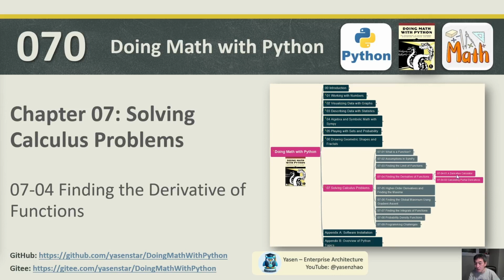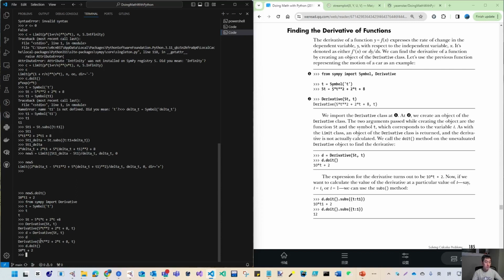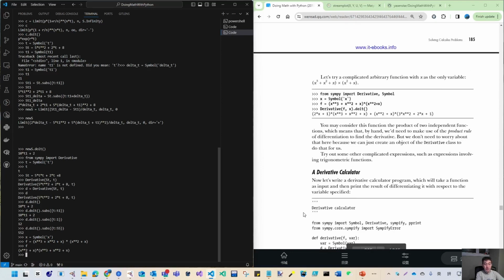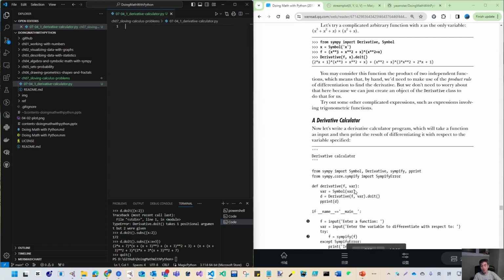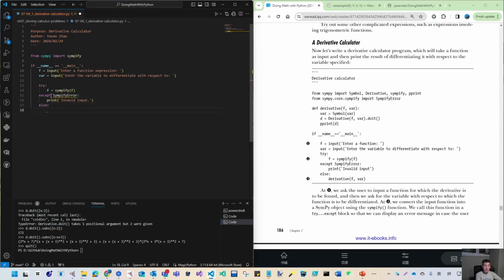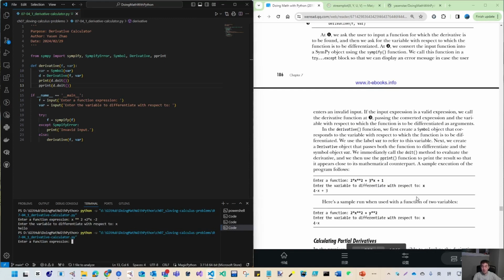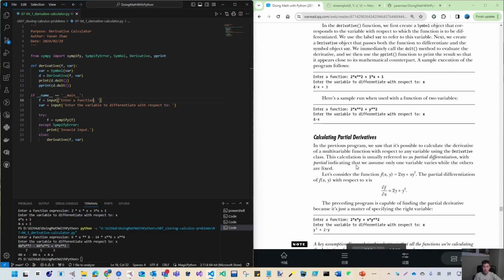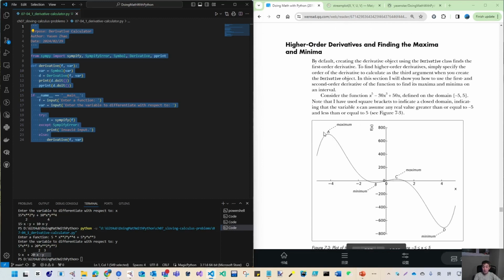Math with Python 070 - 07-04 find function derivative 解决微积分问题 - 函数的导数